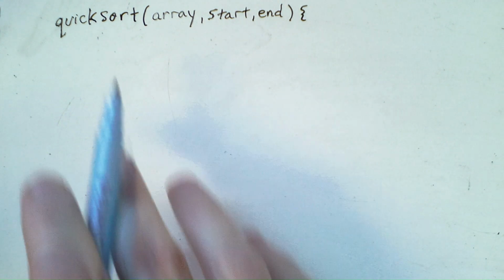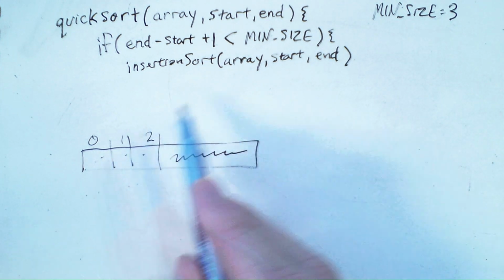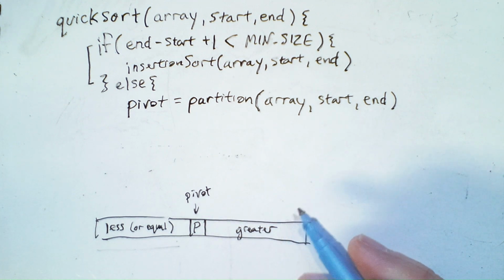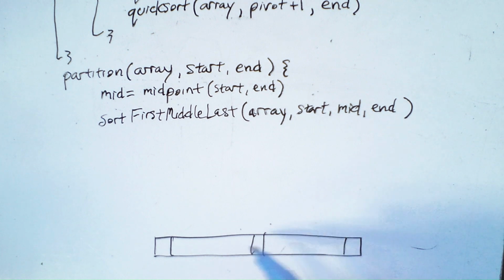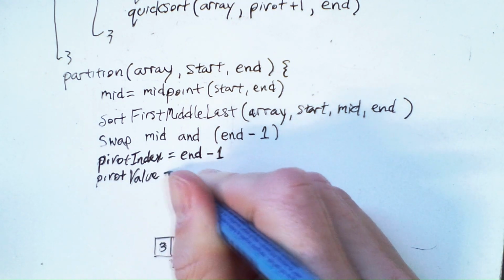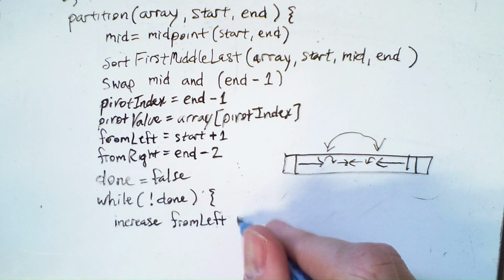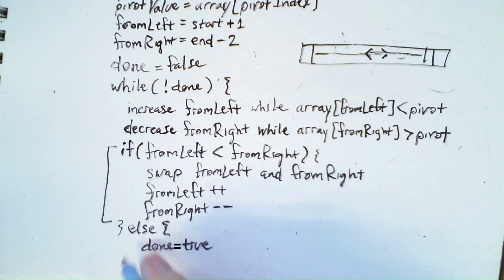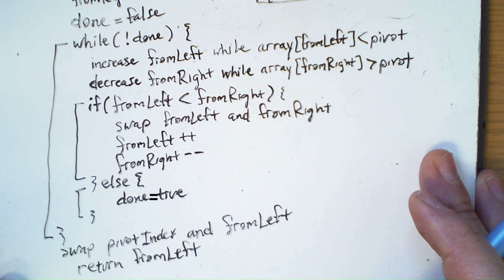Implementing Optimized Quicksort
This video gives pseudocode for an implementation of quicksort, discussing the high-level recursive function and going into some details of the partitioning scheme.